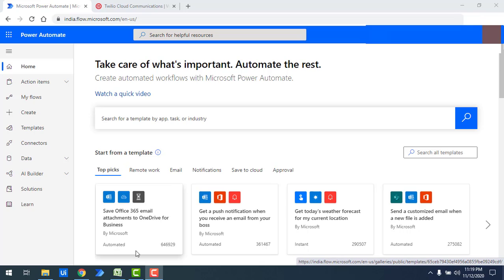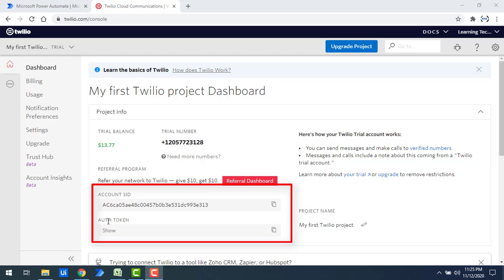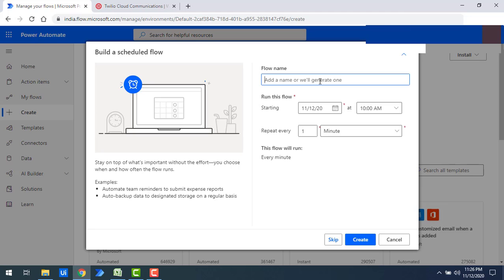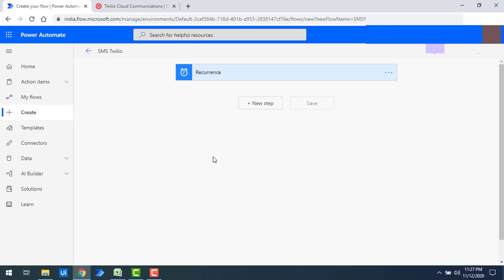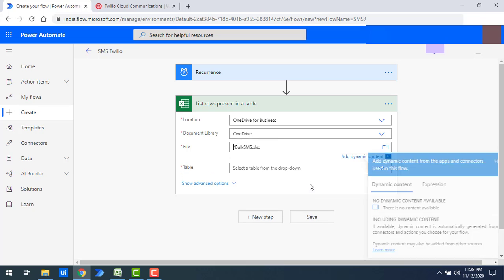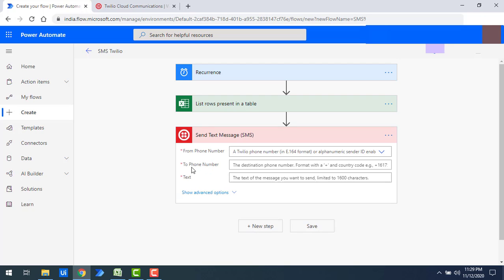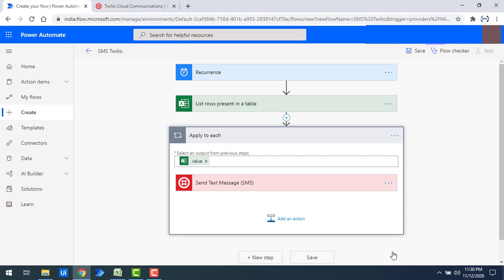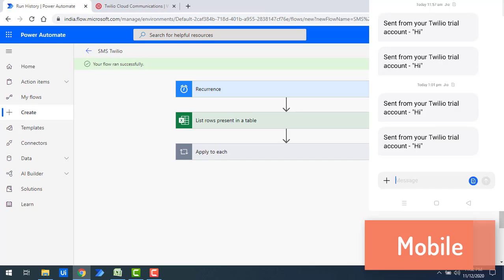Microsoft Power Automate Tutorials|| Module 19 : How to Send SMS (Twilio) Using Power Automate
-- How to Send SMS (Twilio) Using Power Automate

Please learn Microsoft Power  automate Basics from the below links